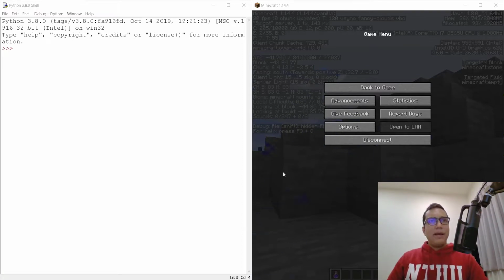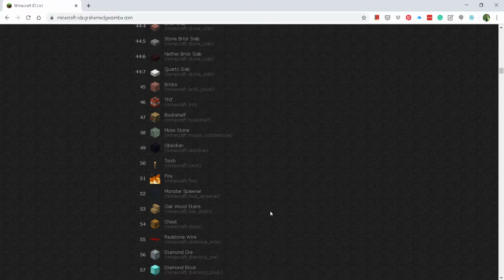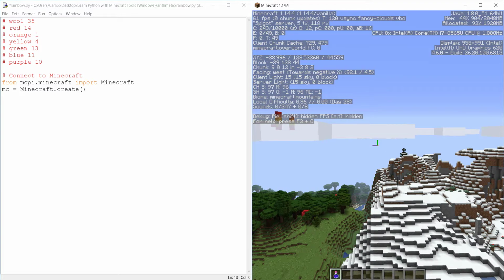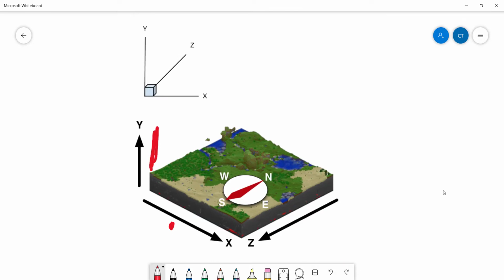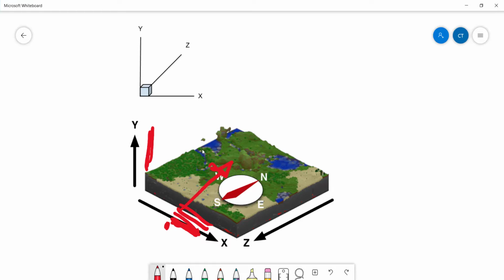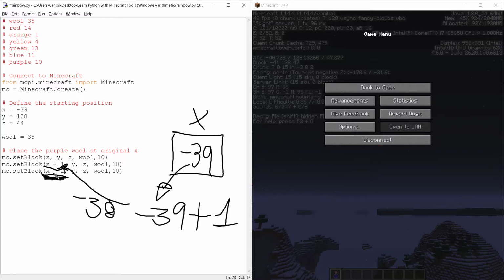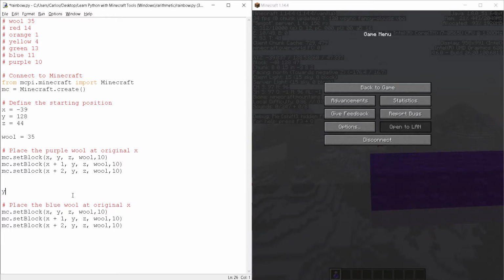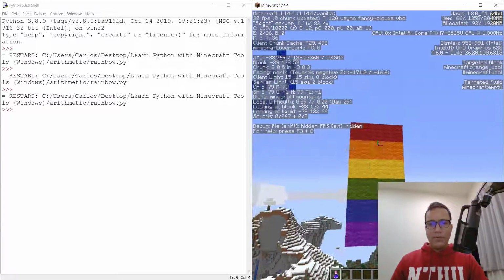Learn Python with Minecraft - Part 3: Python Arithmetic - Lesson 3: Addition Practice - A Rainbow